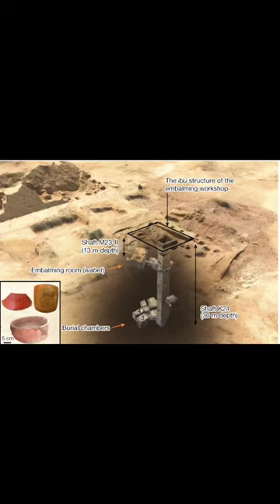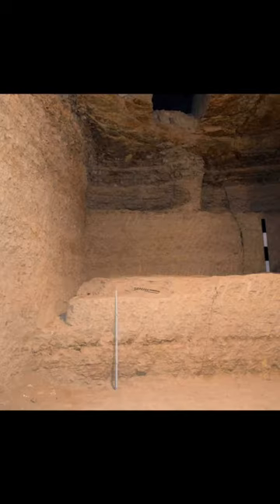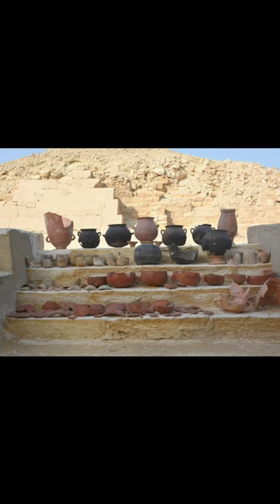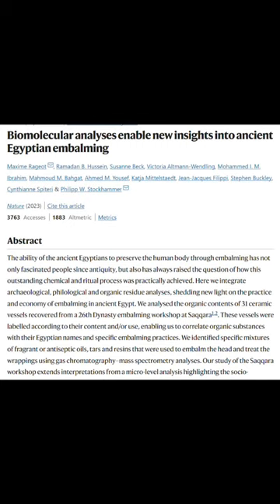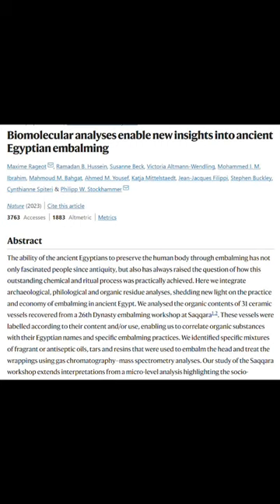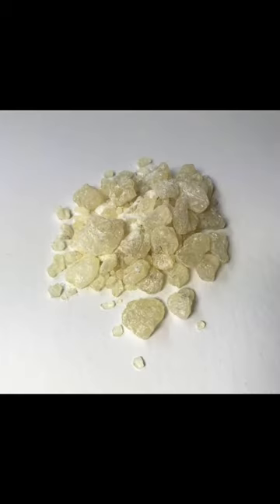Egyptian Mummification fluids from South East Asia!?